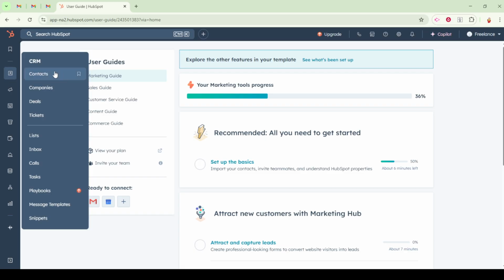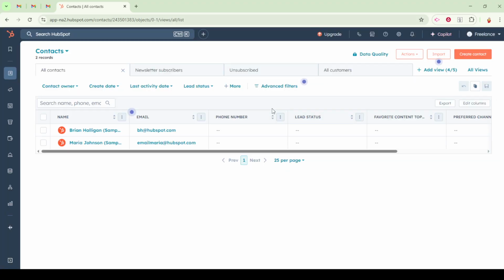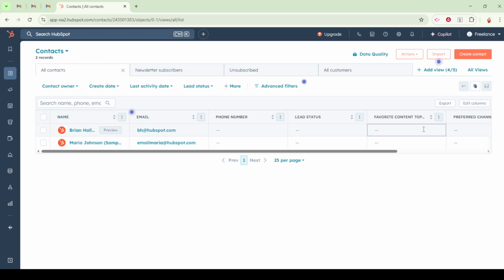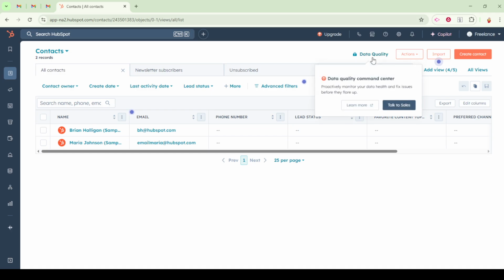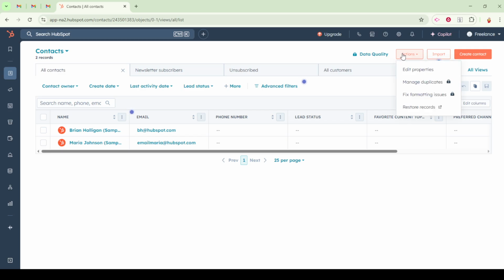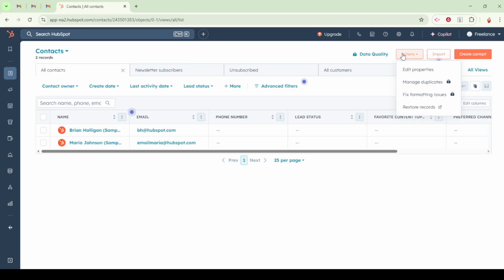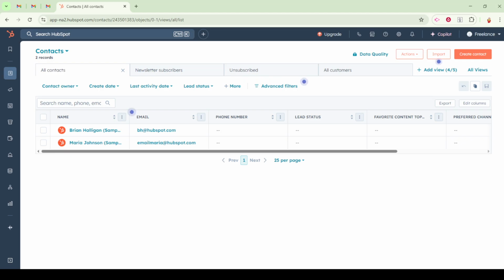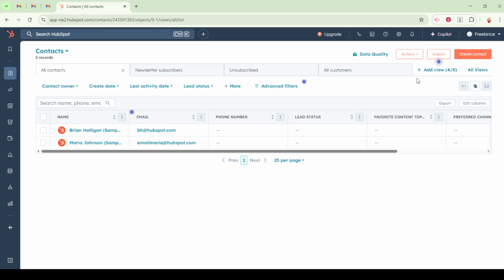How to export data from Hubspot [2025 Easy Guide]